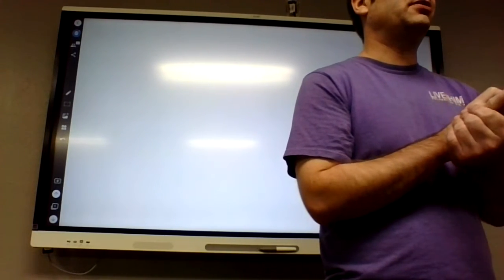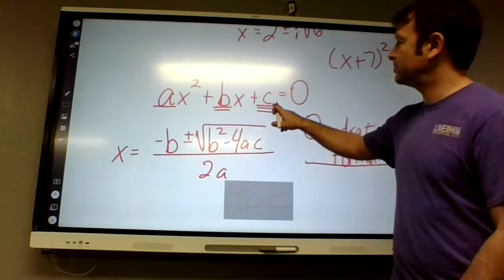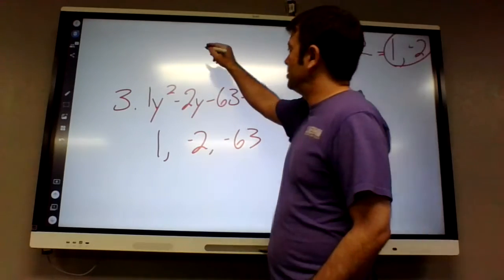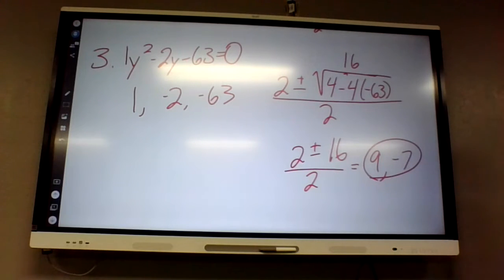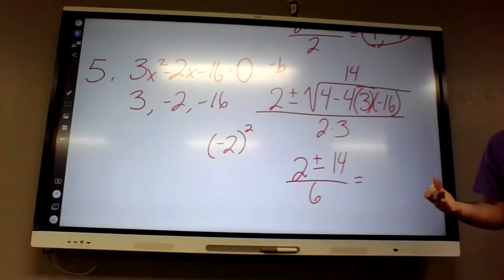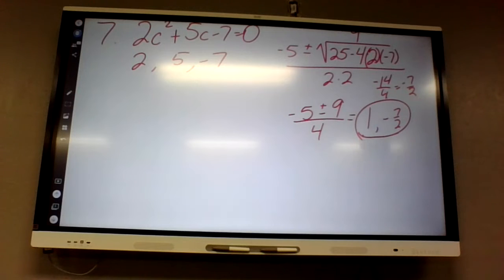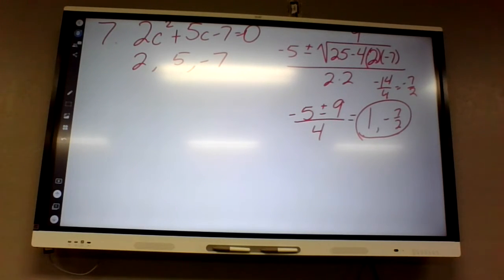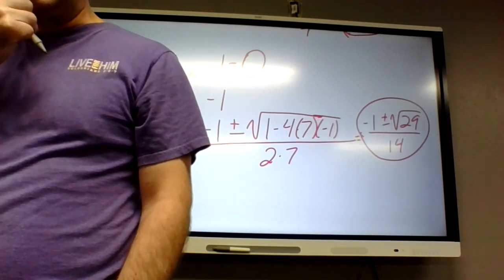Algebra 2 pg 215 pt 1